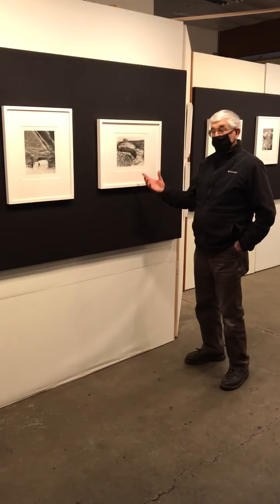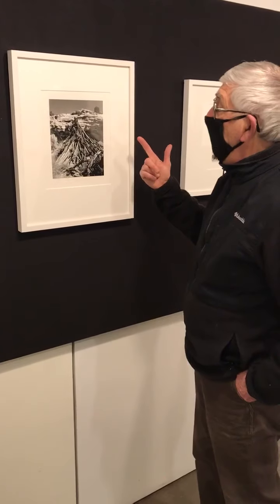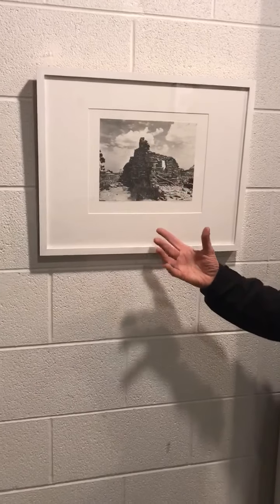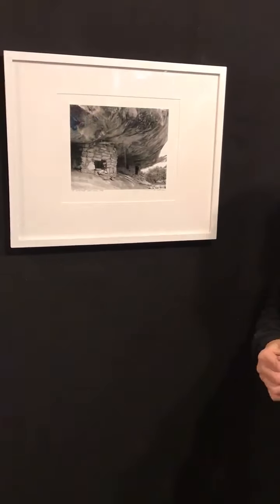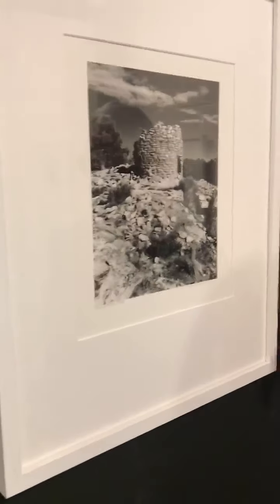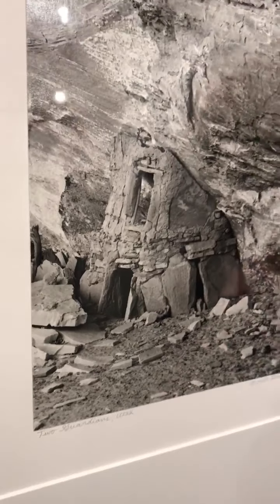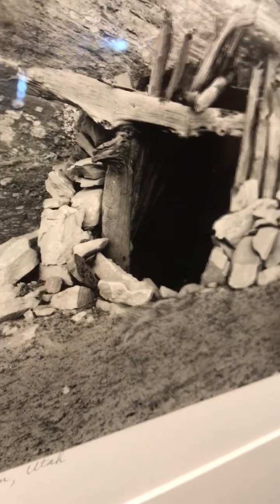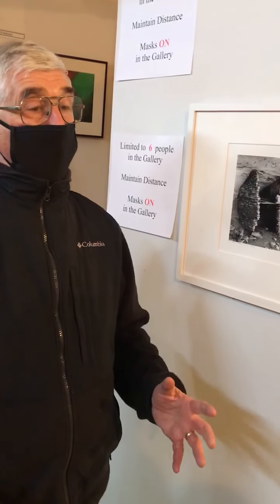LeeSillimanBearsEars2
Lee talks about the different photos in the exhibition and sale called Bears Ears Country. Talk about sheltering in place. The people sheltered under the cliffs for 1000's of years. These  archivally framed photos are only $210 each in honor of the year 2021.